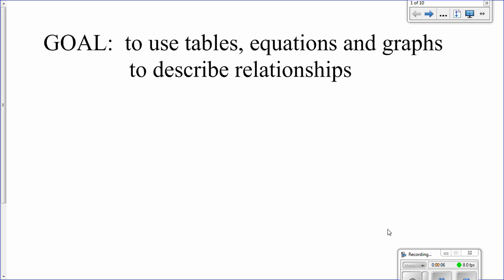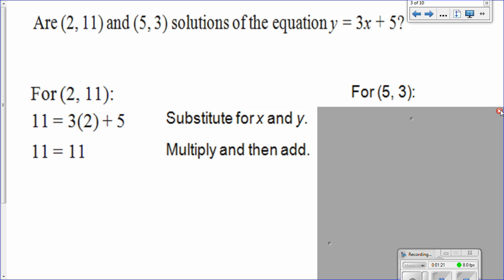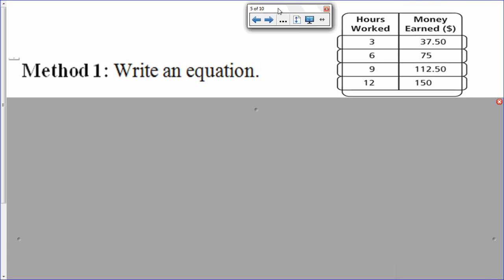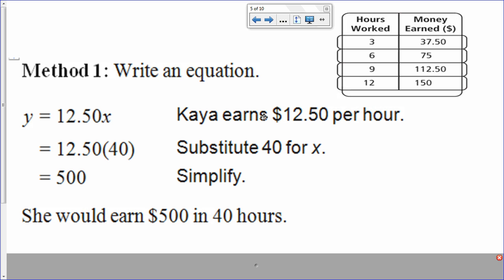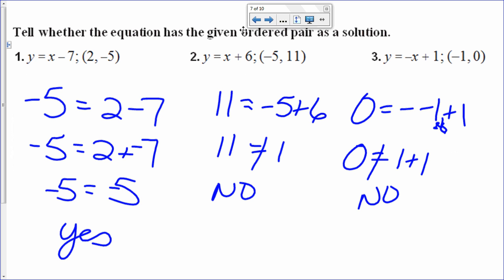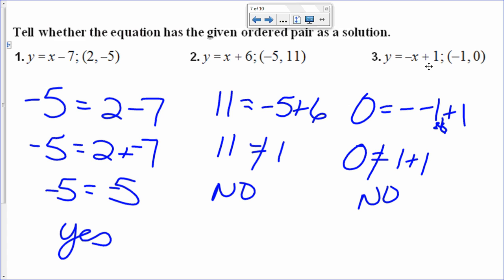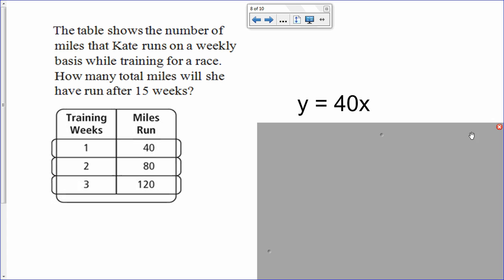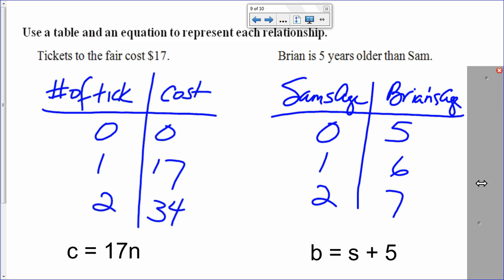1 9 patterns equ and graphs